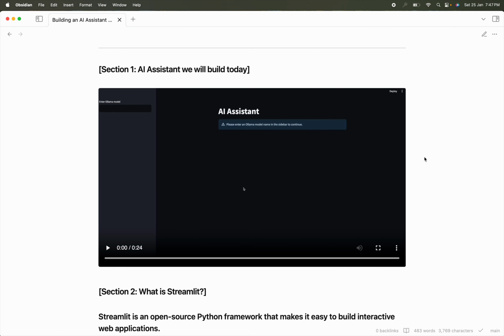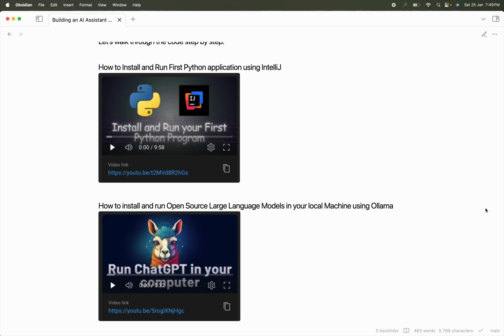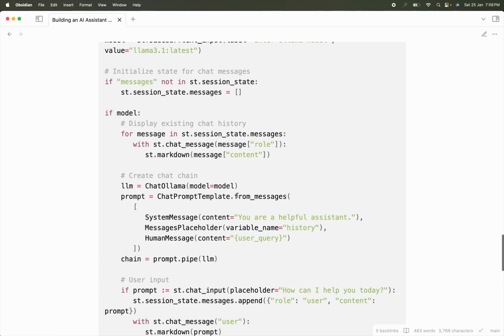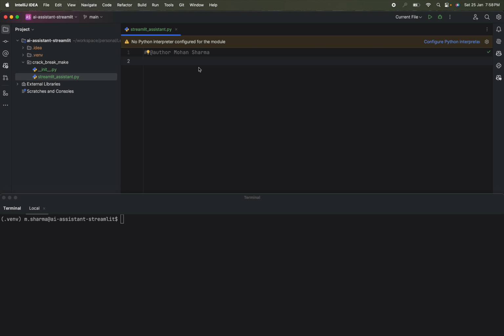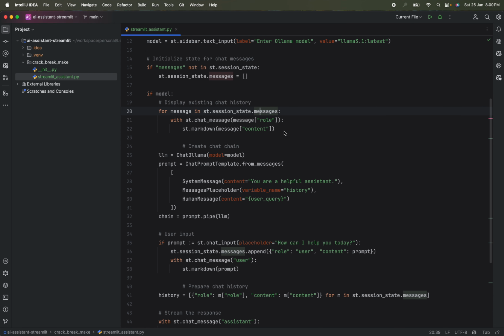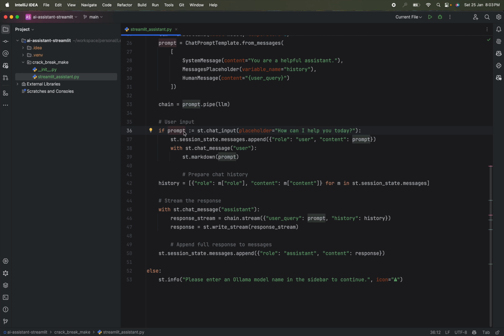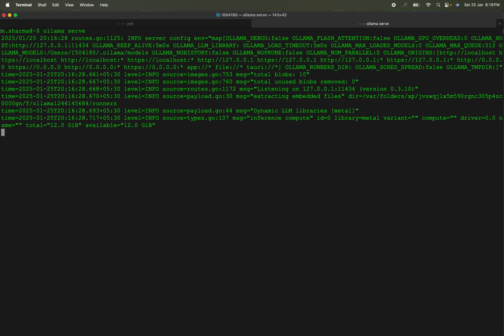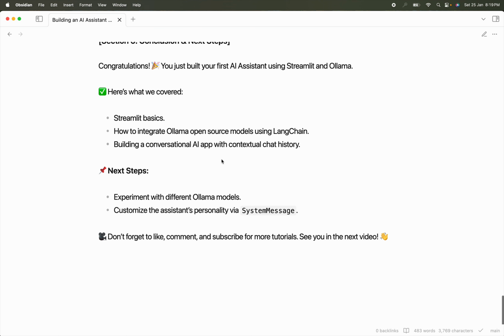Build AI Assistant like ChatGPT using Python, Streamlit & LangChain in your Computer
We will build and run AI Assistant similar to ChatGPT using Python, Streamlit, LangChain and Open source LLMs using Ollama in your local machine or computer.

Chapters:

00:00 - Intro
00:31 - Application Demo
01:10 - What is Streamlit
01:55 - Application Flow Diagram
02:38 - Build Assistant
16:48 - Outro

In Windows Machine to activate virtual environment:
if you are using CMD then
.\venv\Scripts\activate.bat ↵ Enter

if using Powershell
.\venv\Scripts\activate.ps1 ↵ Enter

In Windows to select Python SDK in intelliJ navigate to .\venv\Scripts\python.exe ↵ Enter

If there is an error saying **UnauthorizedAccess**, execute the below command in powershell
Set-ExecutionPolicy -Scope CurrentUser -ExecutionPolicy Unrestricted -Force ↵ Enter